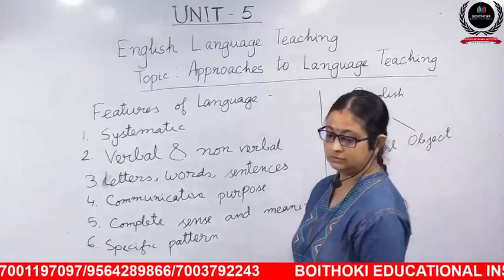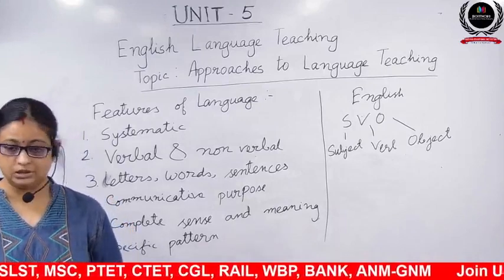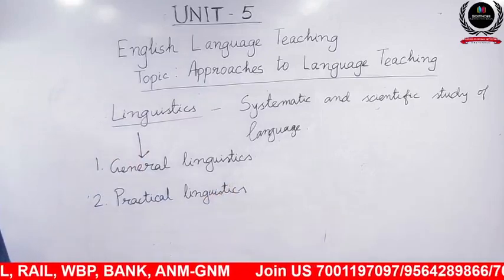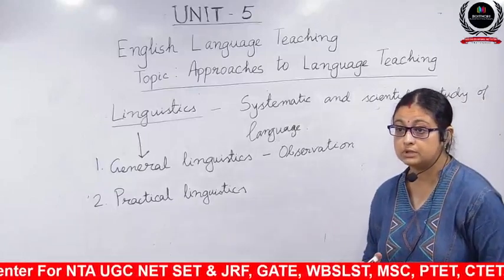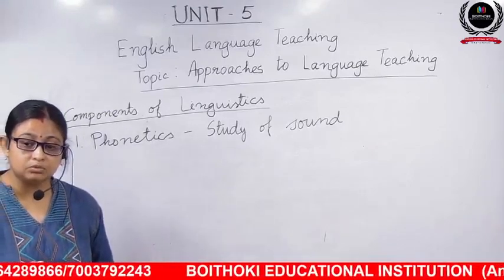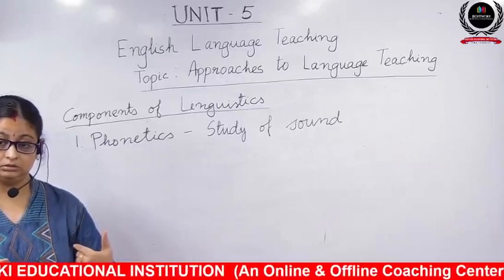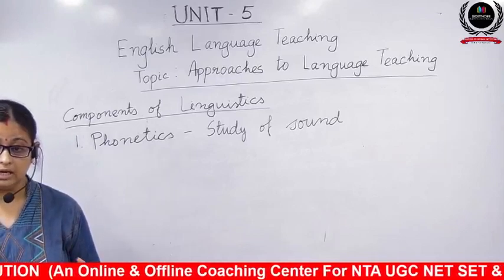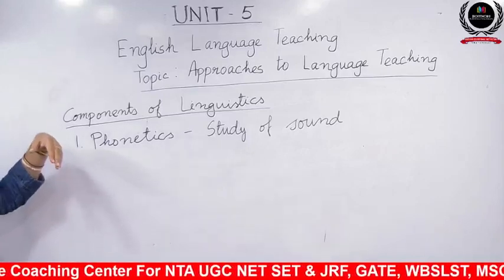Approaches to Language Teaching (UNIT 5) NTA NET SET & SET ENGLISH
Welcome to Boithoki Educational Institution's YouTube channel! Join us for comprehensive UGC-NET and SET preparation classes that will empower you to excel in your exams.

Are you aspiring to become a professor or lecturer? Do you dream of pursuing a career in academia? Look no further! Our channel is dedicated to providing you with top-notch educational content, specifically designed to help you crack the UGC-NET and SET exams with confidence.

At Boithoki Educational Institution, we understand the challenges faced by students when it comes to preparing for these competitive exams. That's why our team of experienced faculty members has meticulously curated a series of interactive and informative video lectures that cover all the essential topics, including paper 1 (General Paper on Teaching and Research Aptitude) and subject-specific papers.

Our expert instructors will guide you through the entire syllabus, explaining complex concepts in a simplified manner. They will also provide valuable tips and tricks, study strategies, and time management techniques to optimize your exam preparation. With our classes, you'll gain a deeper understanding of the subjects and develop the skills necessary to tackle even the toughest questions.

But that's not all! Boithoki Educational Institution's YouTube channel offers much more than just lectures. We provide regular live sessions for doubt clarification, mock tests to assess your progress, and insightful discussions on previous year's question papers. You'll have the opportunity to interact with our faculty and fellow aspirants, creating a supportive and collaborative learning community.

So, whether you're a beginner just starting your preparation or an experienced candidate looking to refine your skills, our UGC-NET and SET preparation classes on Boithoki Educational Institution's YouTube channel are tailored to meet your specific needs. Let us be your trusted companion on your journey to success.

Don't miss out on this incredible opportunity! Together, let's unlock your potential and pave the way for a successful career in academia. Join us at Boithoki Educational Institution for unparalleled UGC-NET and SET preparation!